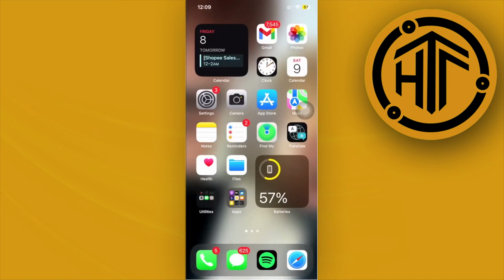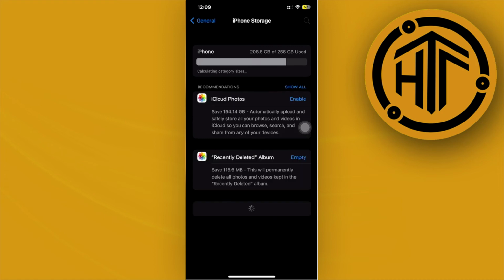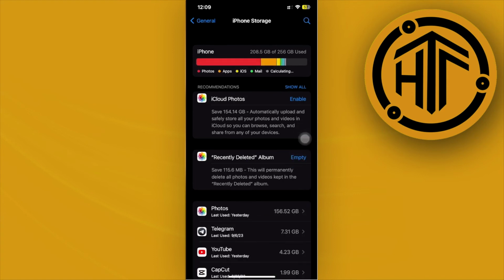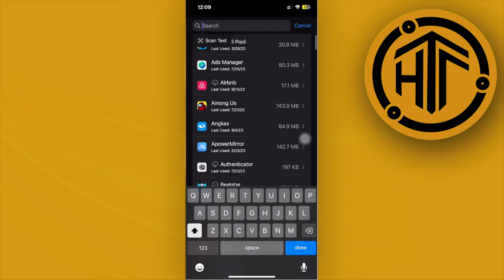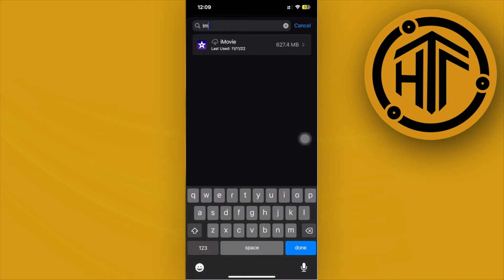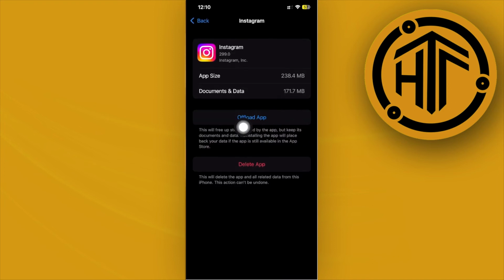How To Fix Instagram Keeps Logging Me Out iPhone Fix Instagram You'Ve Been Logged Out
In this video, you will learn how to fix you've been logged out on Instagram easily. Stay till the end of the video to find out how to solve you've been logged out please log back in on instagram.

Did you learn how to fix you've been logged out please log back in on instagram?

Do you want to see another video about how to fix instragram error you've been logged out please log back in 2023?

Did you enjoy How To Fix Instagram Keeps Logging Me Out iPhone  Fix Instagram You'Ve Been Logged Out? 👀❓